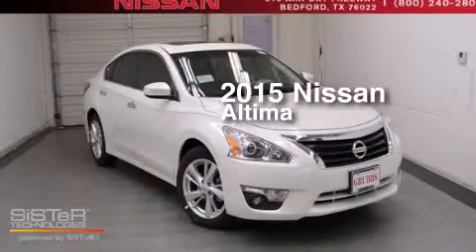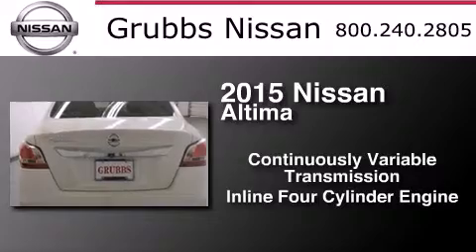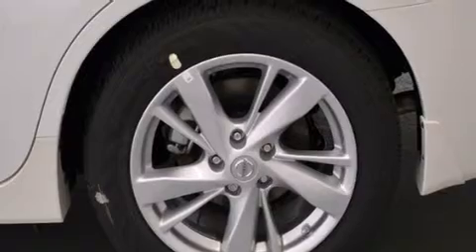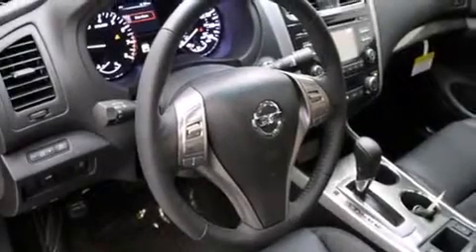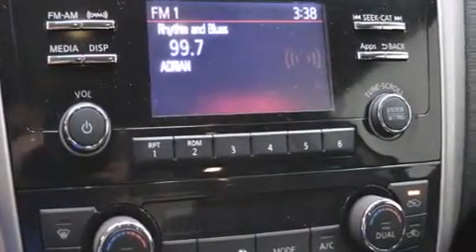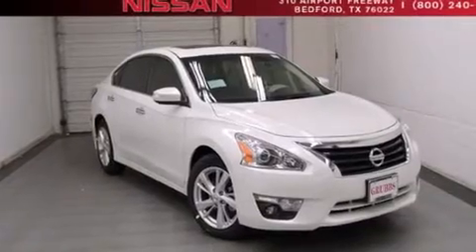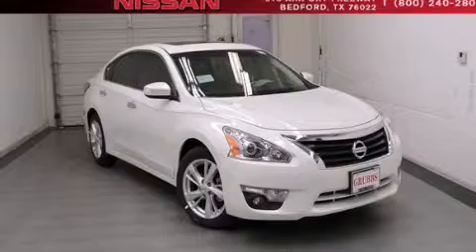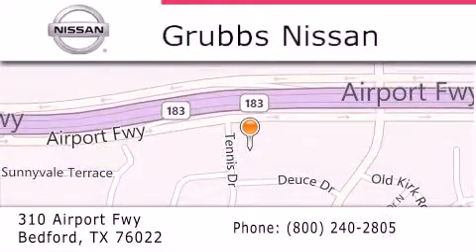2015 Nissan Altima Plano TX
We have been honored to serve the Bedford TX area , we promise that your experience at our dealership will exceed your expectations ! Year : 2015 Make : Nissan Model : Altima Engine : 2.5L 4 cyls Trans . : CVT (Continuously Variable) Exterior : Pearl White Miles : 2 Interior : Charcoal w/Leather-Appointed Seat Trim Stock : N14400 Grubbs Nissan Airport Freeway Bedford , TX 76022